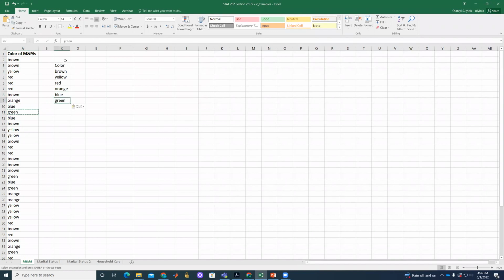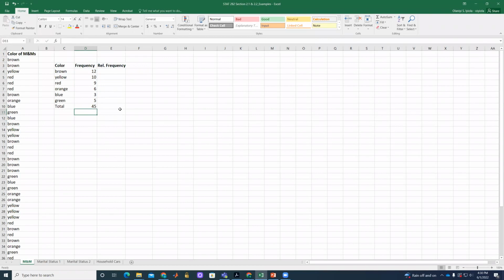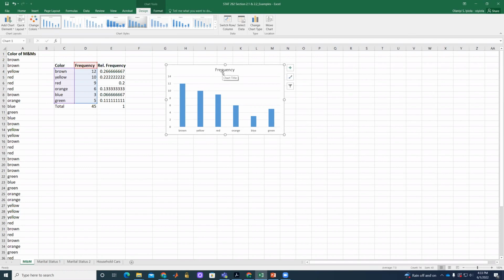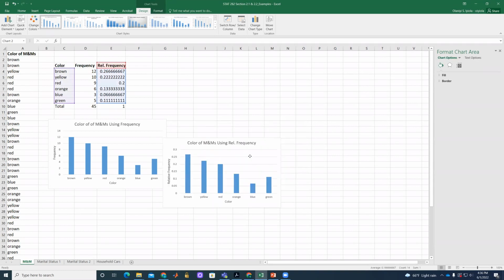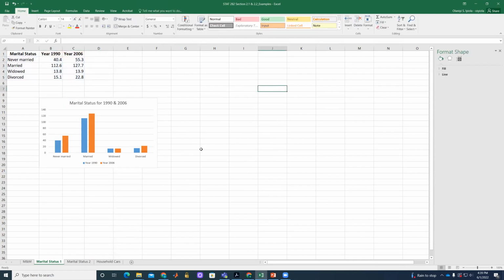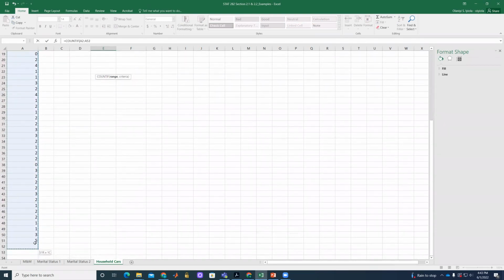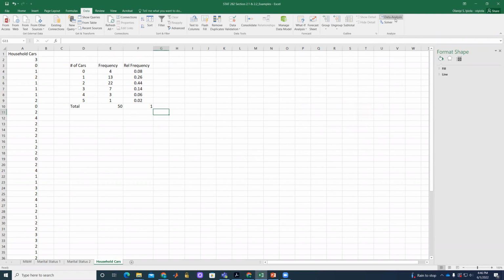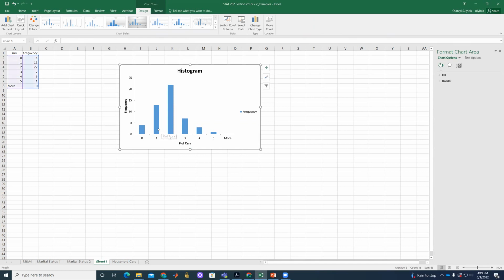General Statistics: Summarizing Qualitative and Quantity Data Using Excel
This is a great video for beginners in using excel for summarizing data (both qualitative and quantitative data).